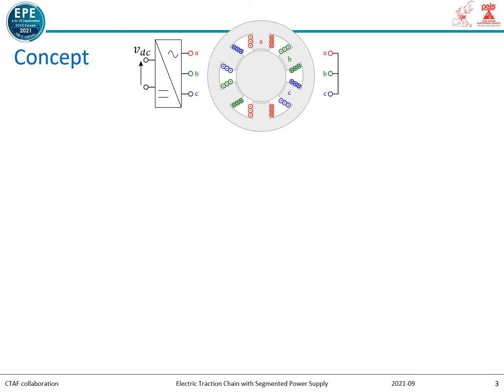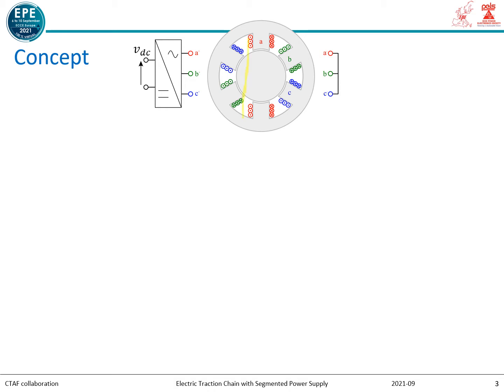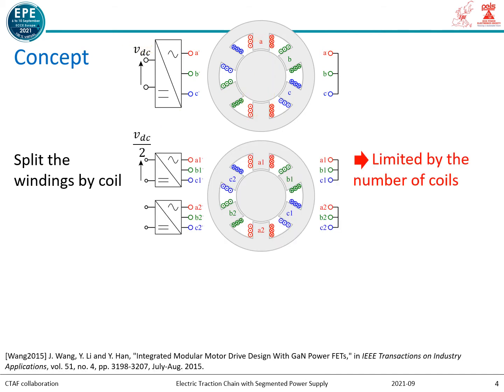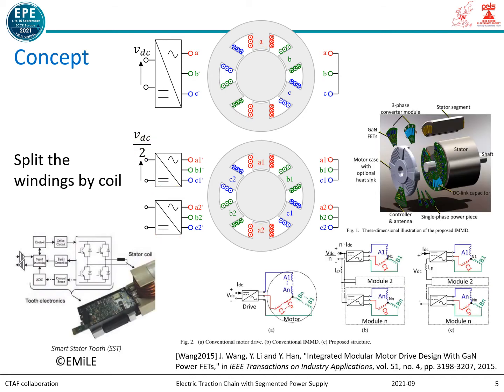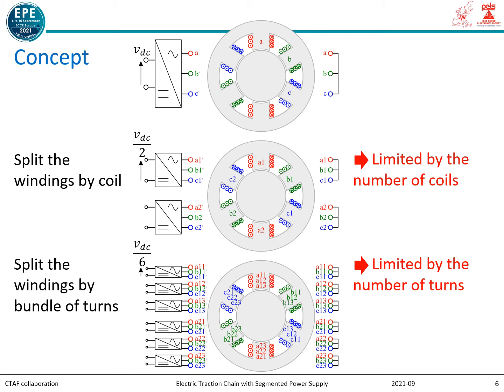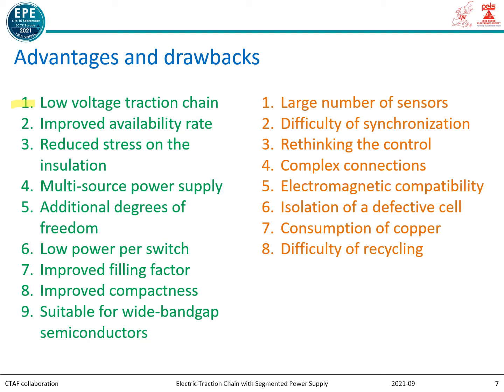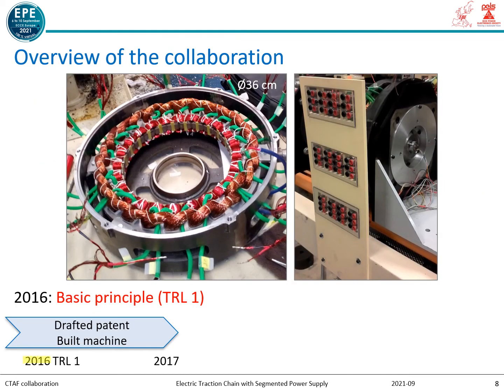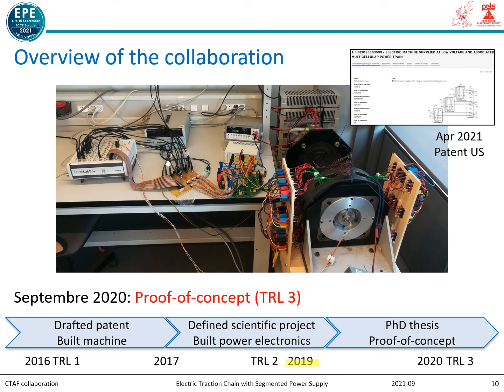CTAF - Electric traction chain with segmented power supply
We present an electric traction chain with segmented power supply for automotive applications. The concept is to split the windings of the electrical machine into sub-windings by bundle of turns. Each sub-winding is then fed by an independent low-voltage power electronics converter. We describe here the concept in details and discuss its advantages and its drawbacks. This allows us to identify the scientific and technical obstacles that will need to be solved.